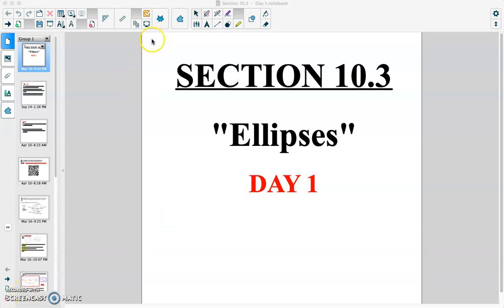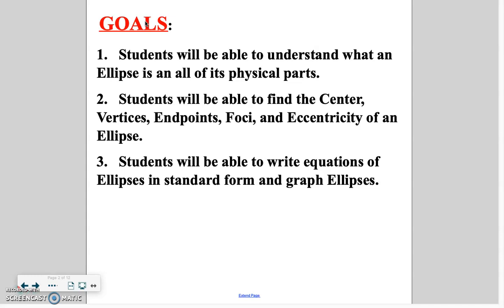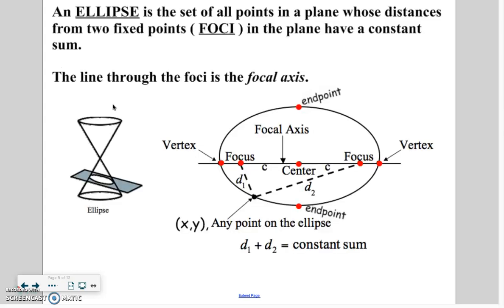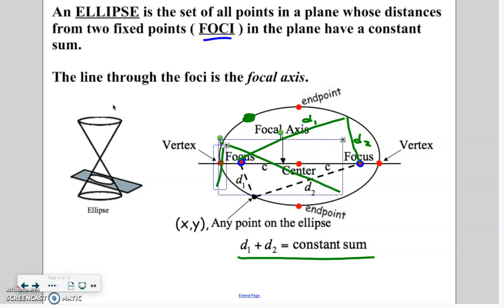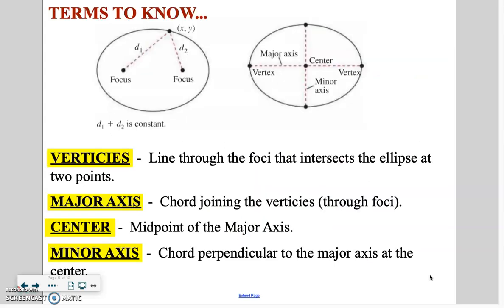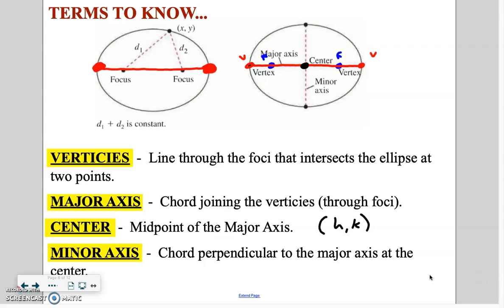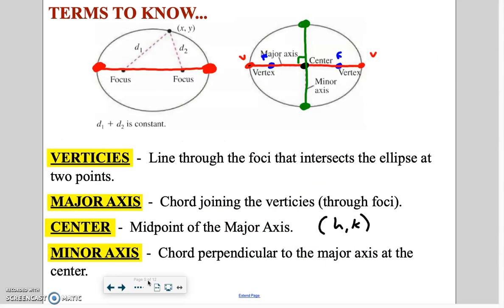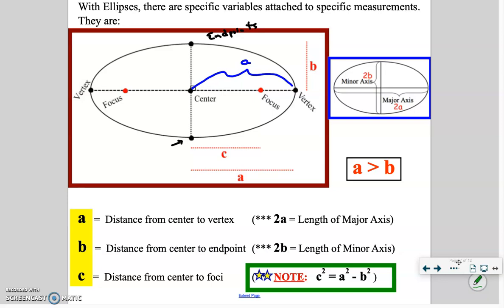Section 10.3 - Day 1 - part 1